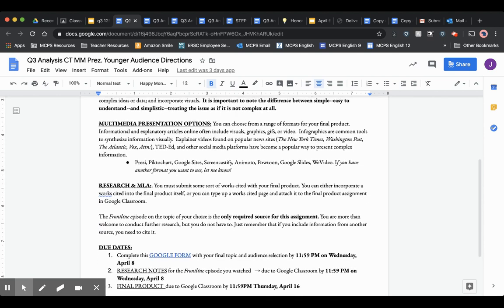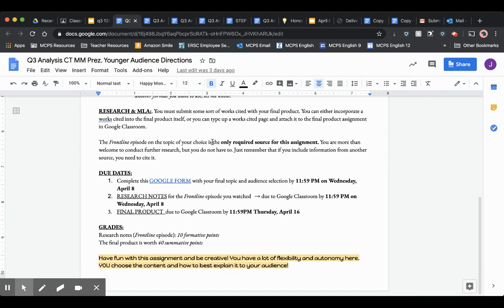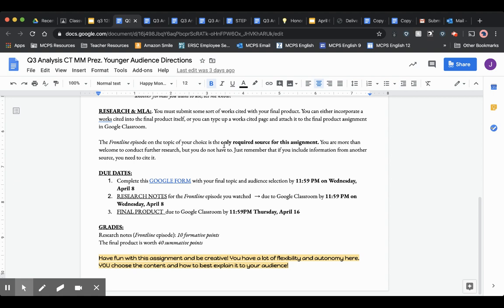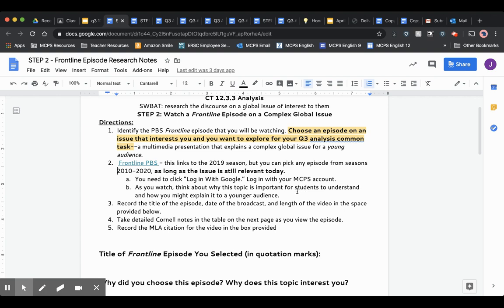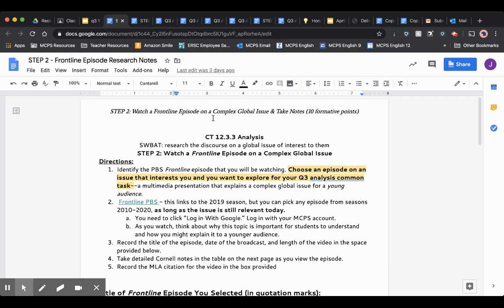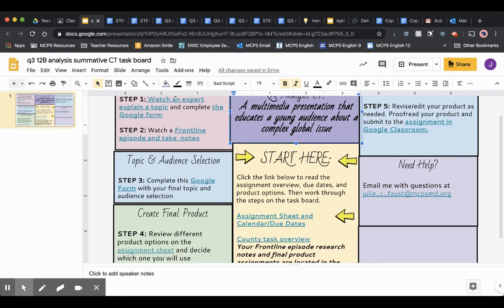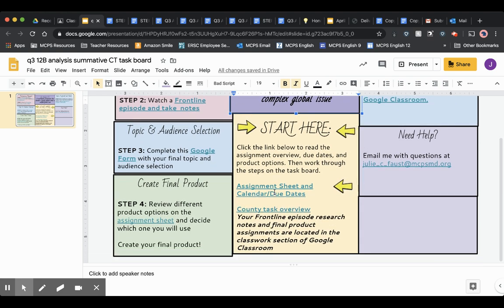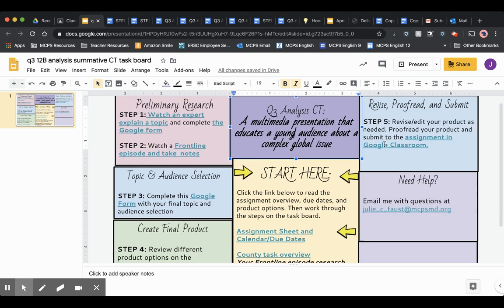12b - Q3 Analysis common task (walk through video lesson 1)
12B - Q3 Analysis Common Task (Walk Through Video Lesson 1)
A Multimedia Presentation that Educates a Young Audience about a Complex Global Issue